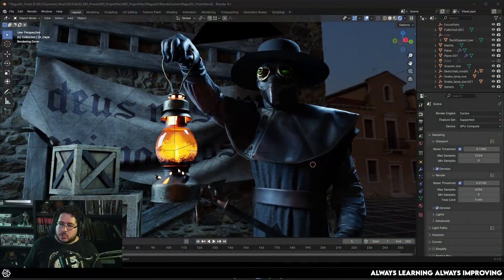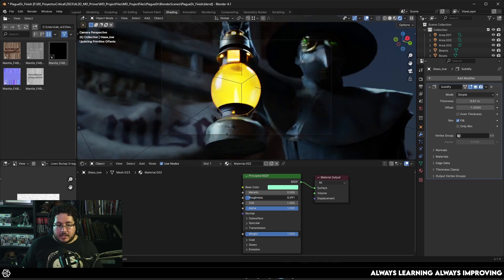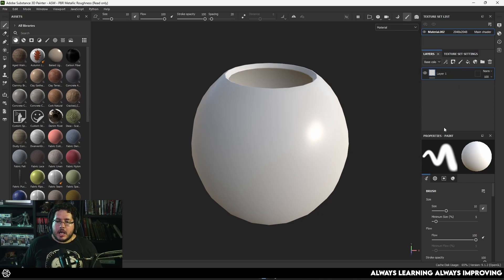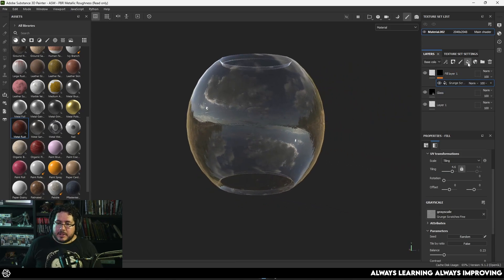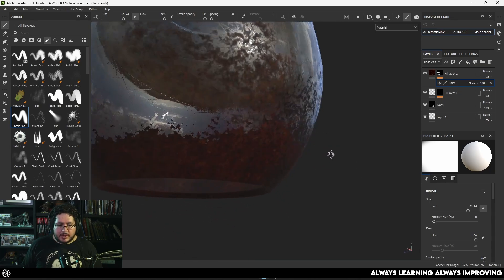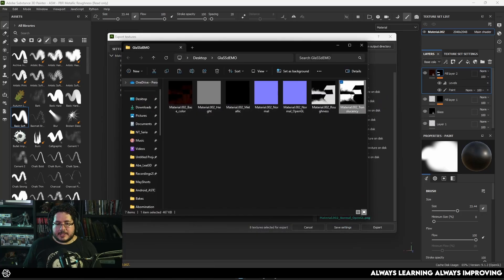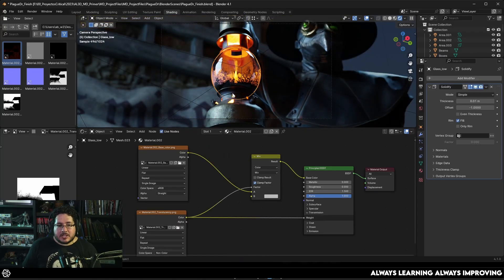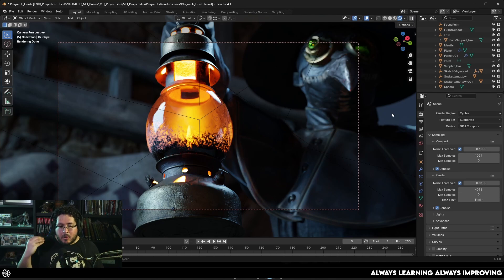Glass Texturing and Rendering Tutorial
📌 NEW COURSE! Complete Guide to Retopology, AVAILABLE NOW

🔗 OFFICIAL LINKS 🔗